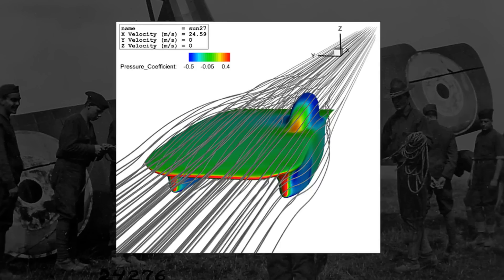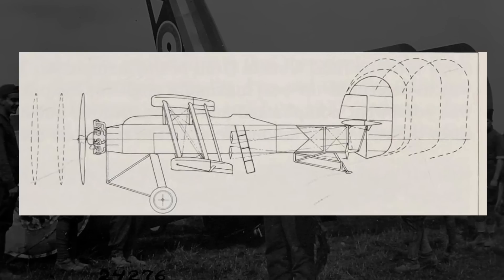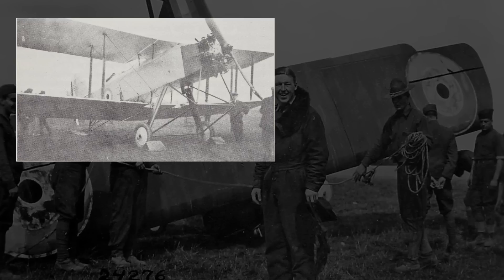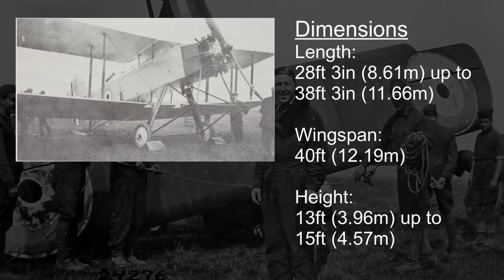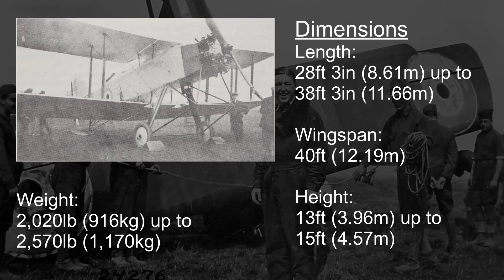The "Infinitely Adjustable" Biplane: Armstrong Whitworth Ape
In this video, we talk about the Armstrong Whitworth Ape, an British-made experimental biplane designed and built in the mid-1920's in order to "answer all the questions of aerodynamics." We start out by talking about adjustable, modifiable, variable geometry aircraft, like so-called swing wing aircraft, and how they are made to achieve different desired aerodynamic effects. We then bring that to the Ape, which was more than likely to serve as an experimental testbed for different wing, tail, and fuselage configurations in order to determine the most optimal aerodynamic configuration.

We then talk about how the Ape utterly failed to do this due to the sheer lack of power it had and how the designers and the British government may have jumped the gun a little bit in wanting an aerodynamic testbed such as this.